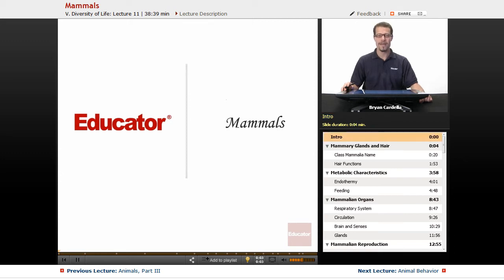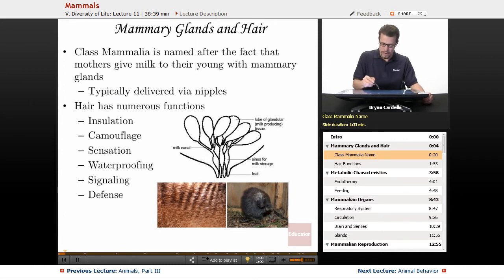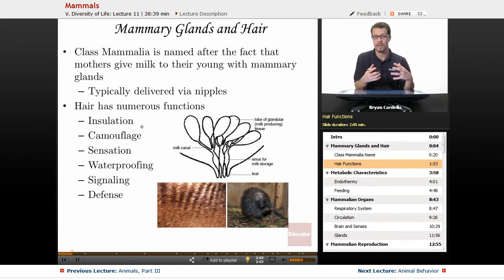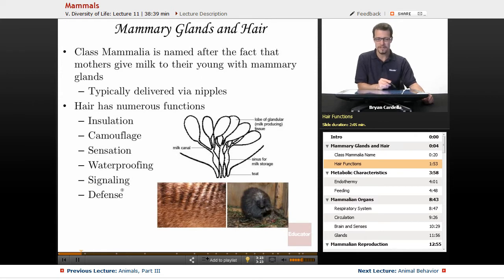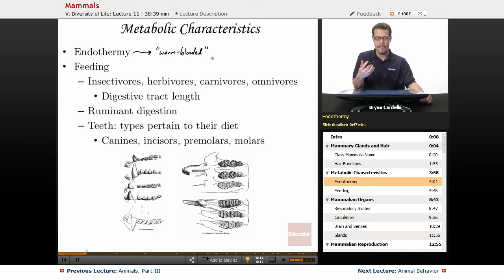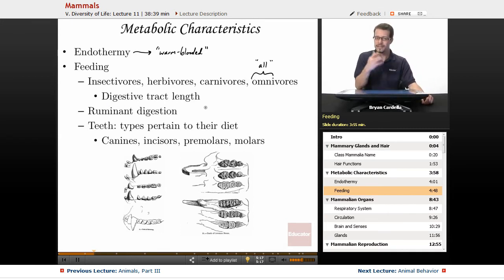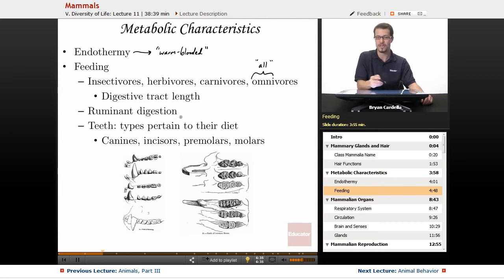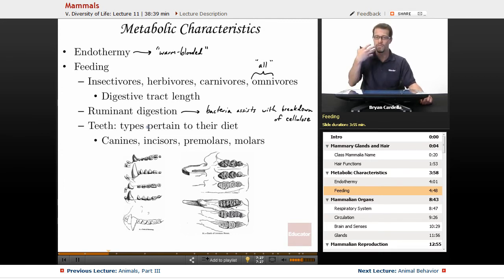"Mammals" | Biology with Educator.com